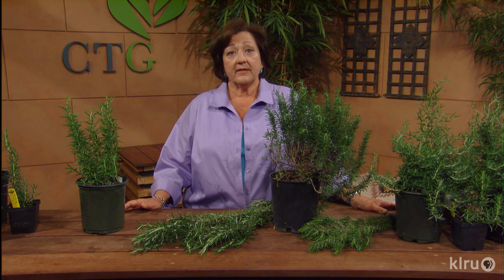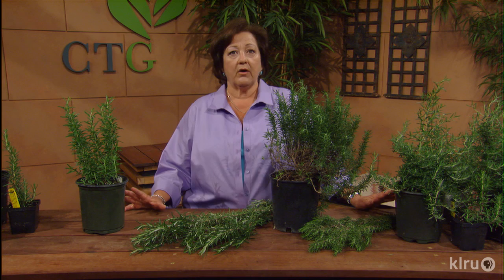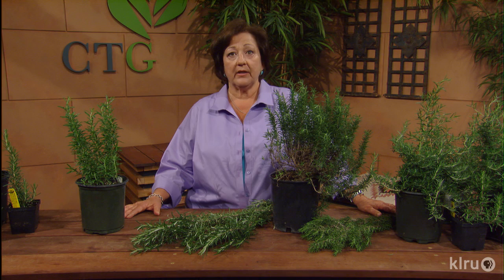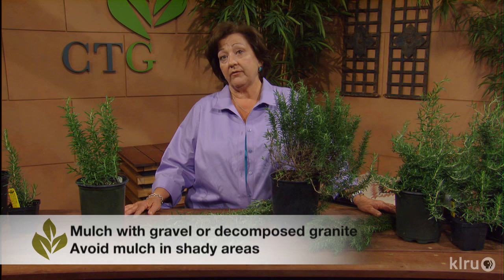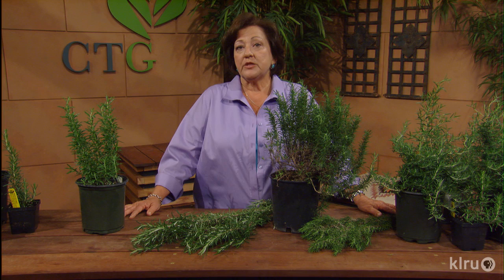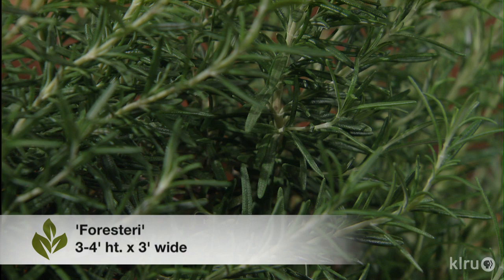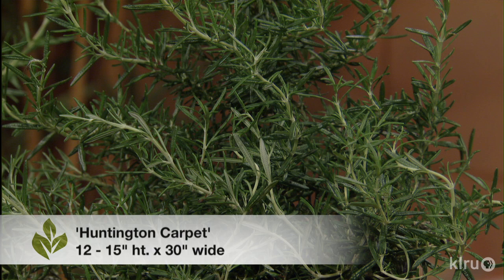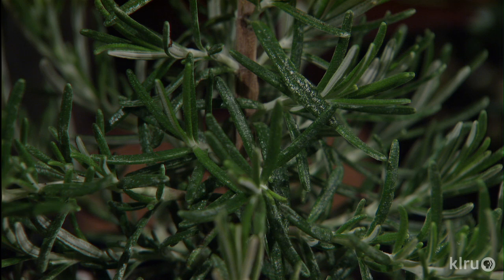Pick the right rosemary |Trisha Shirey |Central Texas Gardener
Pick the rosemary that's right for your spot. Along with leaves for cooking, you can even eat the flowers. Some grow 5' tall; others stay low and spread like a groundcover. Other small ones make great containers. Trisha explains how to grow rosemary, even in shade.  Flowers come in many shades of blue or white and all nourish bees.